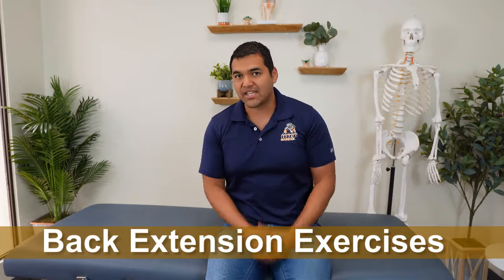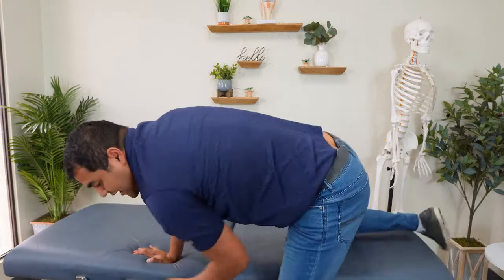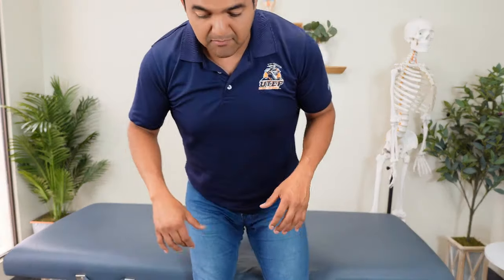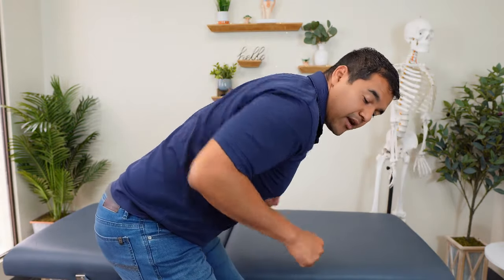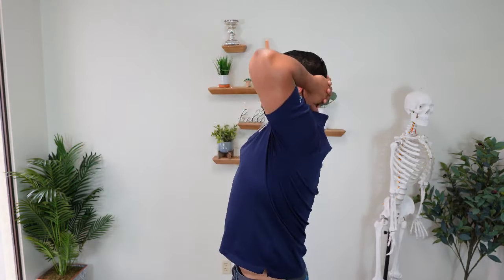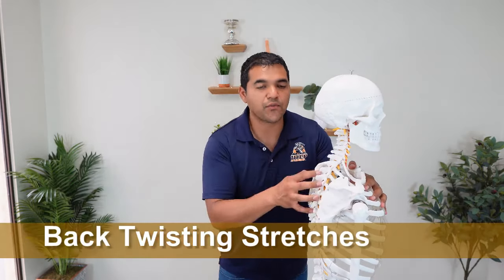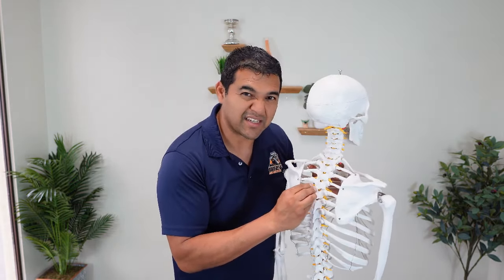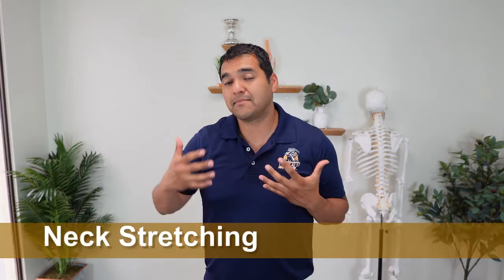10 Treatments That Make Upper Back Pain Worse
T4 syndrome is rarely diagnosed, yet it commonly happens. It’s often the cause of stabbing upper back pain right in the center of the spine.

Healthcare professionals attempt to do the best they can with what they know, so they often ask patients to do a variety of treatments that are really just trial and error.

There’s potential harm in this since many of these random treatments may cause more harm and help.

In this video, Dr. David tells you about 10 treatments that actually make upper back pain from T4 syndrome worse.

00:00 10 Treatments That Actually Make Upper Back Pain From T4 Syndrome Worse
00:30 Back Extension Exercises
01:41 Rowing Exercises
03:50 Backward bending back stretches
04:54 Back twisting Stretches
05:12 Ts and Ys
05:53 Shoulder Stretching
06:40 Neck Stretching
07:28 Dry needling
08:45 Pain medication
09:19 Pain Injections